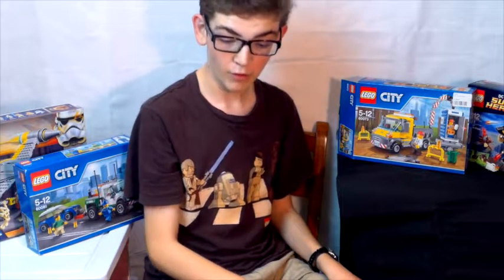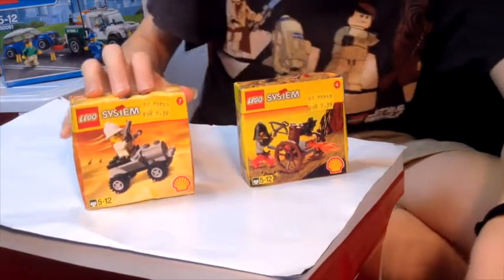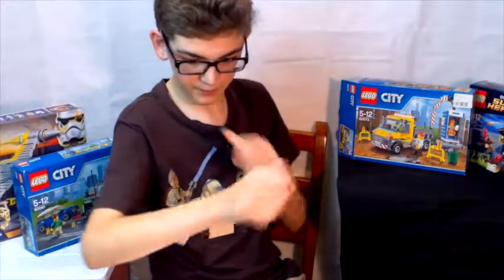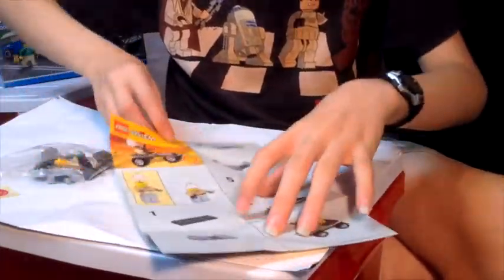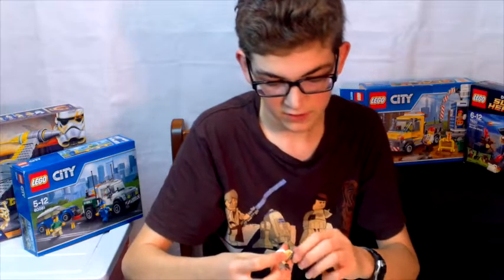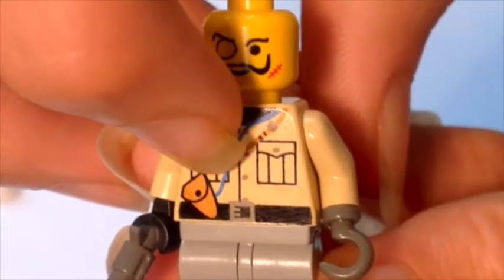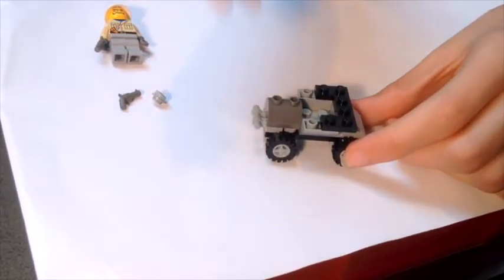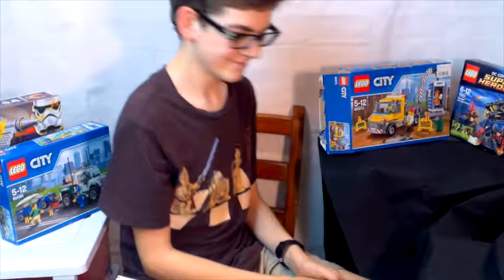Old Lego Set Review (#1): Johnny Thunder-Adventure Car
Here is a review of some old lego sets that I discovered hidden in my house.
The review was too long for one video so I broke it up into two parts:
Part (#1) Johnny Thunder- Adventure Car
Part (#2) Fright Knight- Crossbow Flamer (Coming Soon)